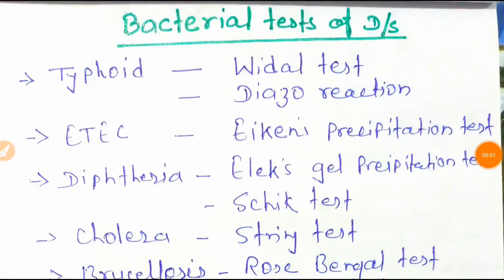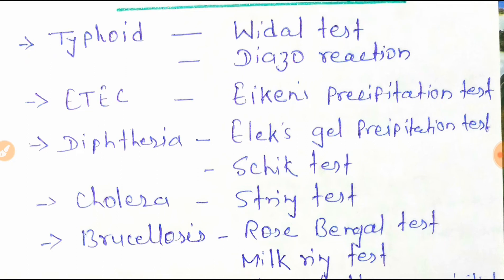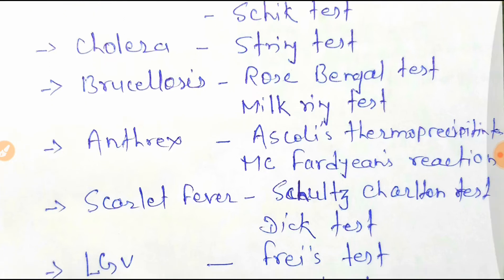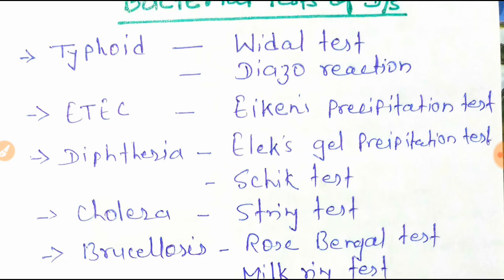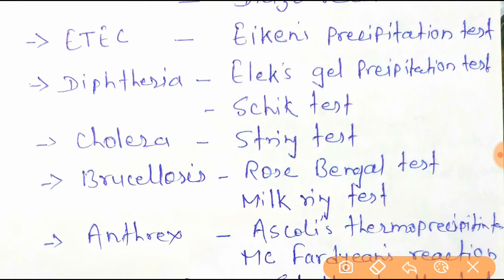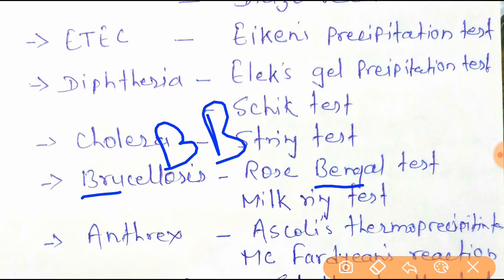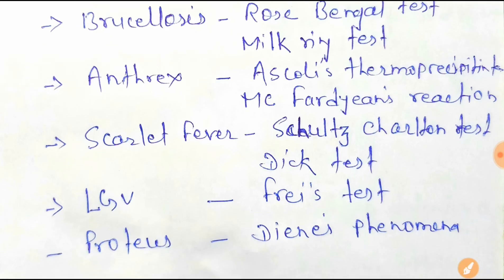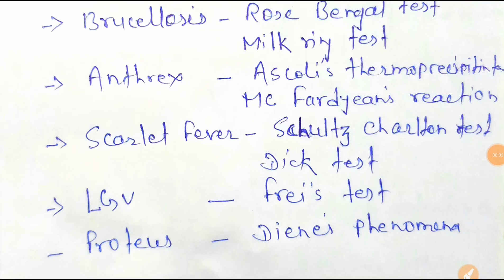Bacterial Test for Some Disease for MBBS, NEET PG, AIIMS PG, FMGE & ALL PG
Bacterial Test for Some Disease for (Microbiology )MBBS, NEET PG, AIIMS PG, FMGE & ALL PGs exams.this is only for near by exam purpose which are repeated many times